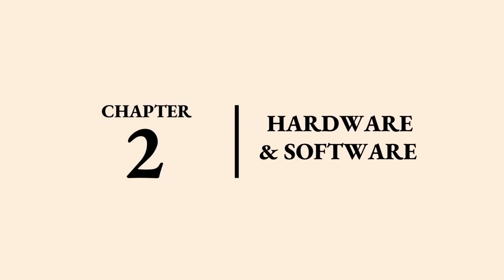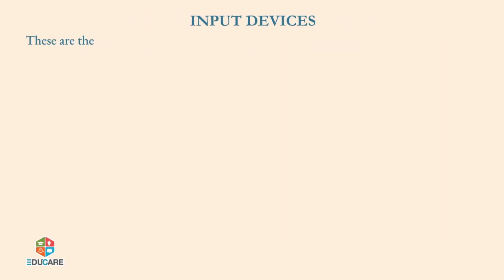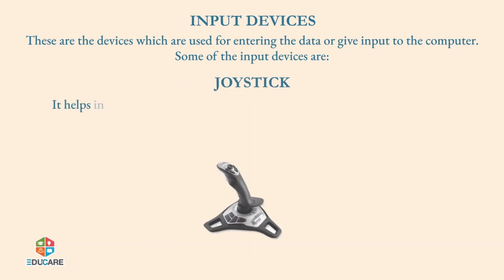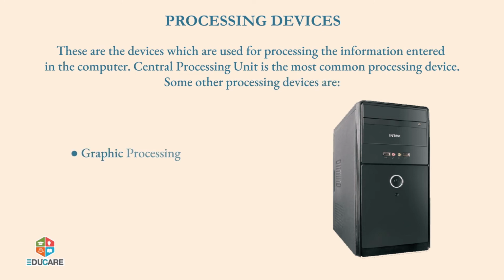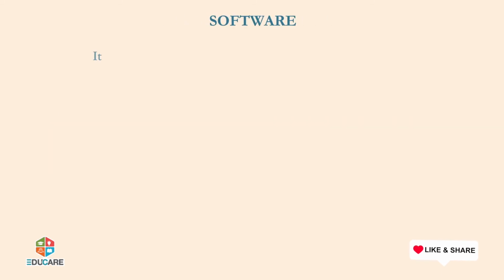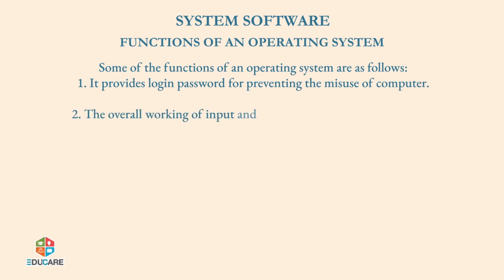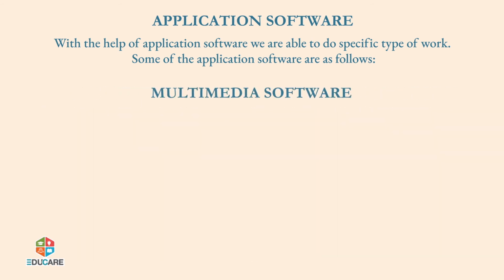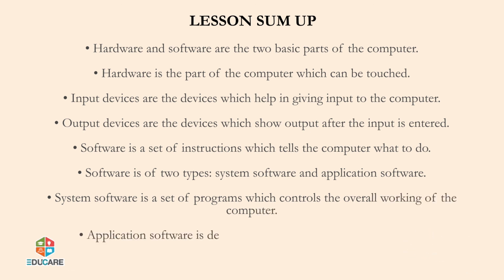Hardware and Software | Chapter 2 | Concept IT - 3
The computer system is a combination of Hardware devices and Software. The parts of a computer which we can see or touch are called as hardware. and the parts which we cannot see or touch are called as software. Let's learn about hardware and software in detail.